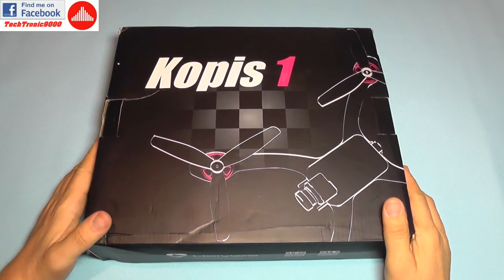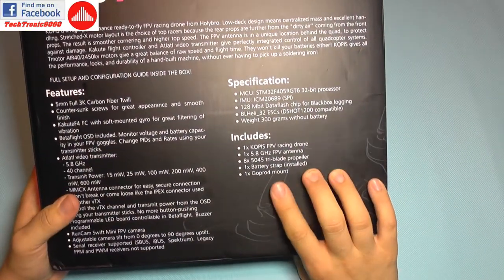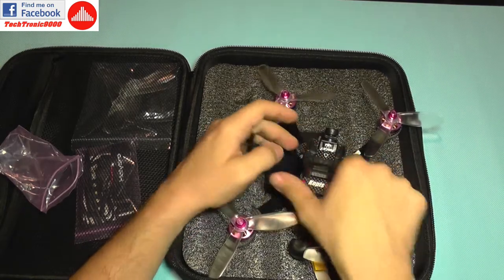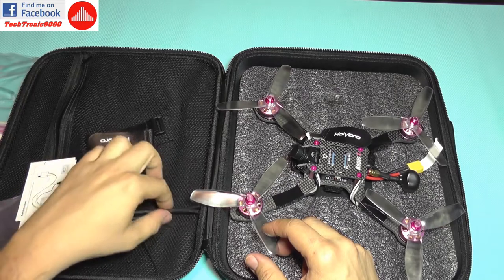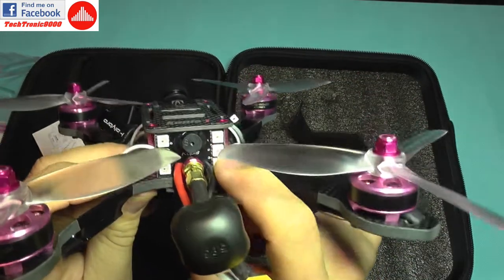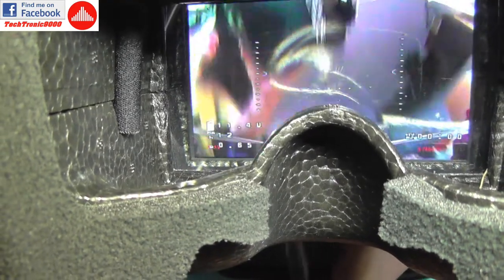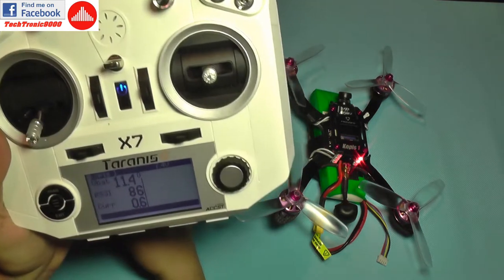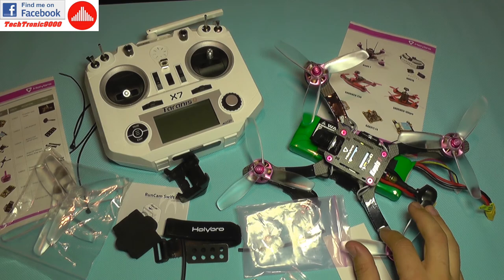Holybro Kopis1 - Full Review - Part 1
The new Holybro Kopis 1 is an FPV racing drone of nearly utmost perfection. The optimized 3K carbon fiber frame features lower center of mass design, and the stretch-X shape, which means excellent handling and more efficient flight. Kakute F4 AIO flight controller and BLHeli - 32 30A ESC work with the powerful T-MOTOR AIR40 perfectly, allowing you to fly at full throttle. More importantly, RunCam Swift Mini 600TVL CCD camera produces high image quality in different conditions, making FPV racing more enjoyable.

Main Features:
● Stretch-X 3K carbon fiber frame with 5mm ultra thick chassis increases impact resistance and flight efficiency
● Kakute F4 AIO flight controller with ICM20689 IMU, BetaFlight OSD, supports up to 120A continuous current
● T-MOTOR AIR40 2450KV motor controlled accurately by the latest BLHeli - 32 30A ESC using DShot1200
● RunCam Swift Mini, 1/3 inch 2.3mm lens, 150-degree FOV, 0 to 90 degree adjustable camera tilt
● Atlatl 5.8G 40CH 25 - 600mW video transmitter supports remotely changing the channel / power